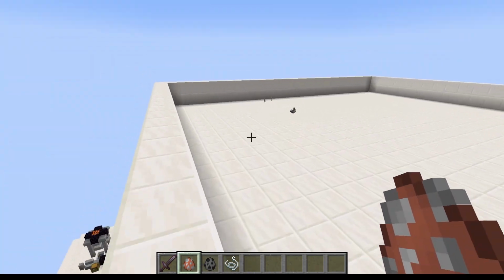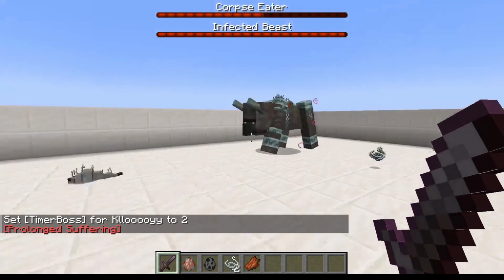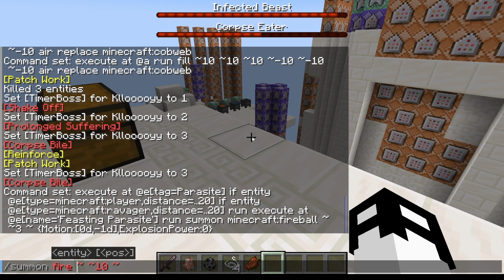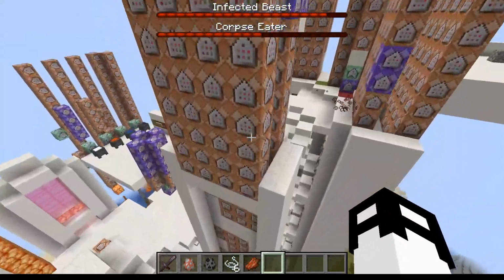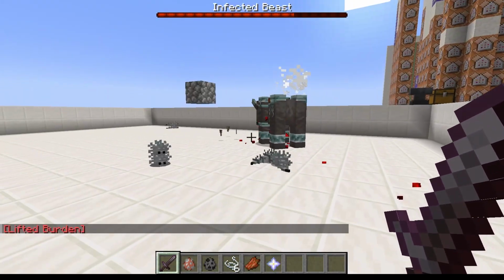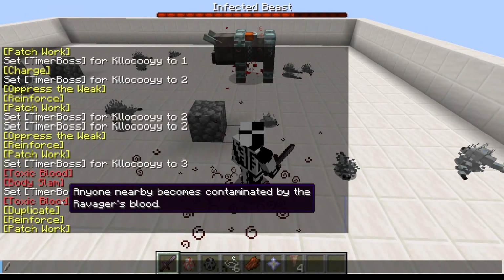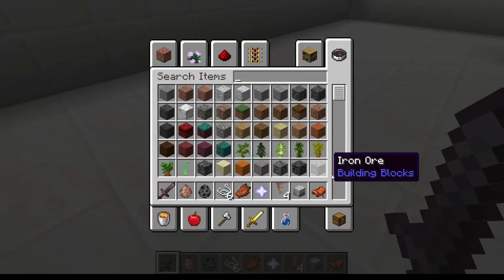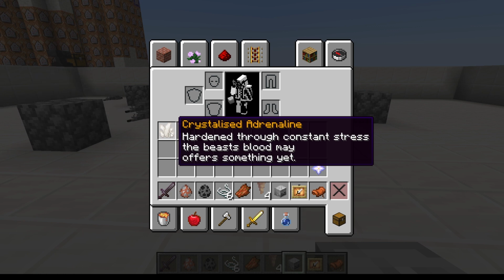Custom Minecraft Boss Ravager [Klloo Builds Minecraft]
In this Minecraft video, I show off a custom boss made using command blocks. Each boss includes RPG elements like an extended move set and new loot.

Hi I'm Kllooooyy, but you can call me Kloo. Here's me playing games or working on a random project hope you enjoy. And don't forget to judge this is the internet after all.
Links below will start streaming when Australia gets better internet :)?